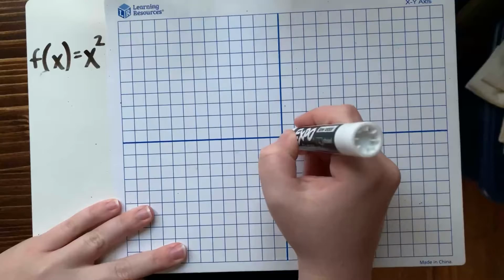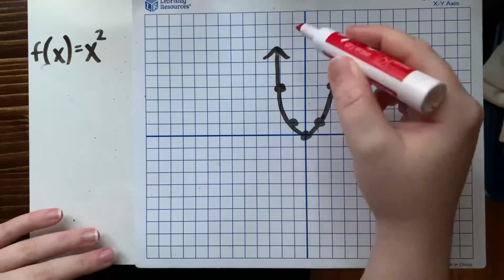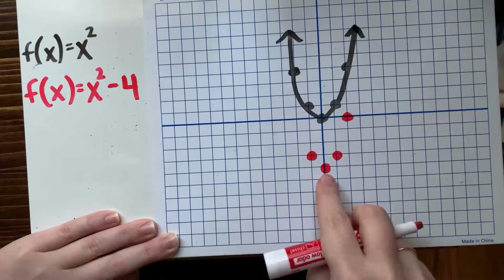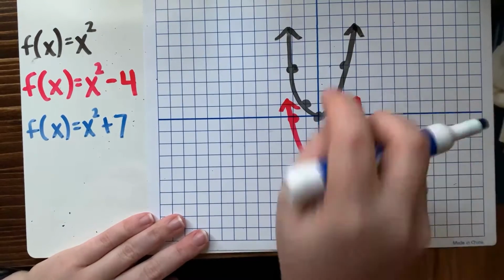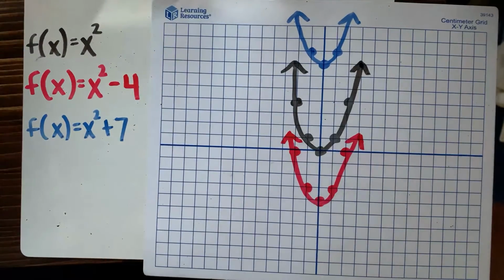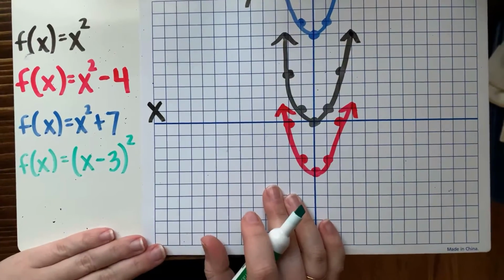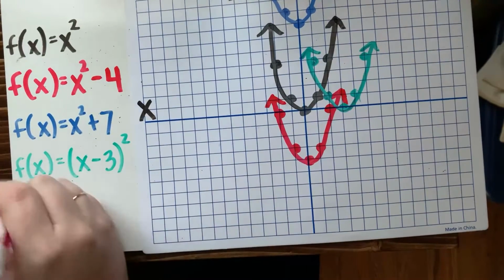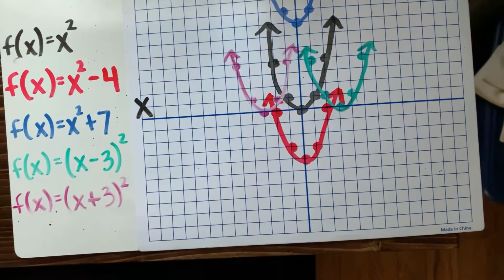2.7 Transformations of Functions